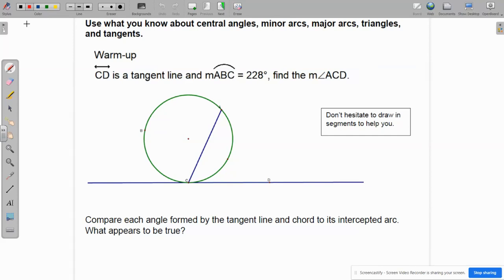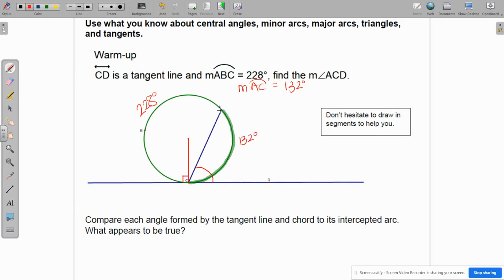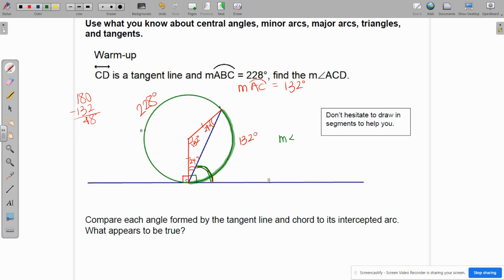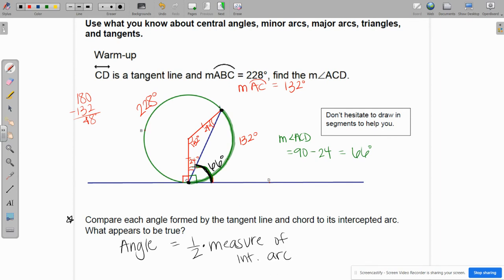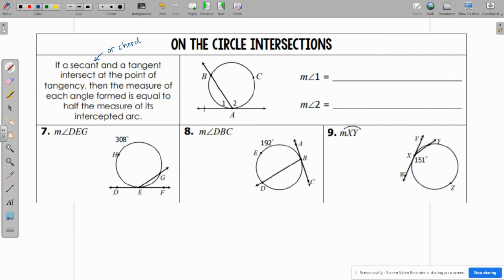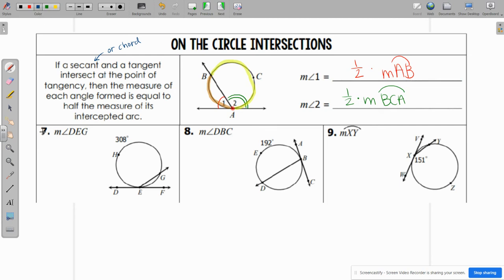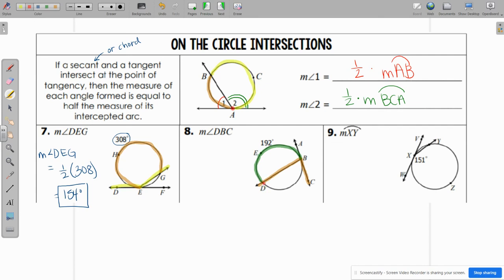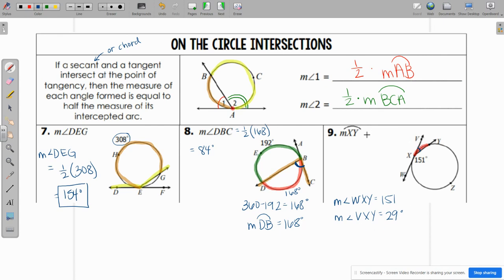Tangents & Secants with Vertex ON the Circle - Part 1